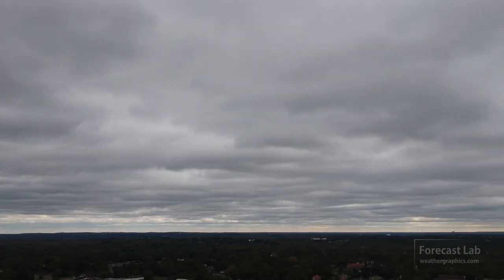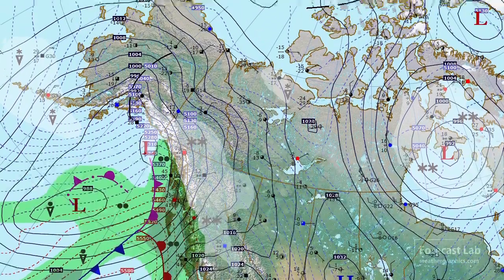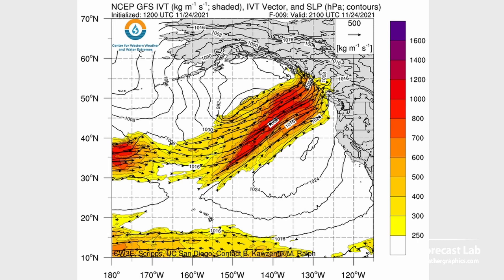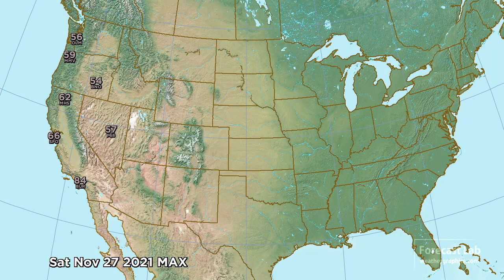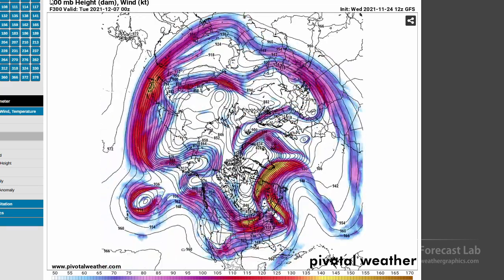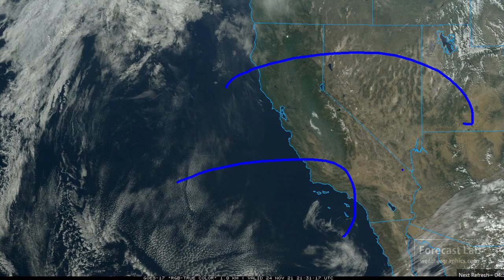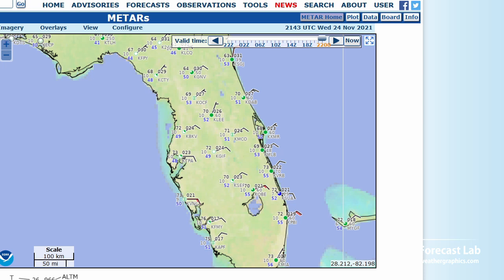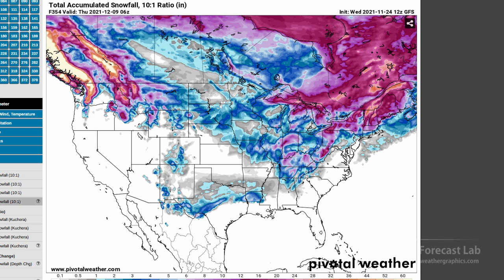Wed 11/24/21 - Today's weather | New signs of polar vortex developing | More Vancouver flooding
There's new signs of a major pattern shift in the model runs.  We'll break it down in more detail in today's edition of Forecast Lab.  Also more bad news for British Columbia, where the GFS is forecasting 10 to 15 inches of new rain along the windward Coastal range.

0:00 Opening
0:25 Surface analysis
2:09 Pacific & Alaska
2:46 Canada & Atlantic
4:20 Atmospheric rivers
6:37 Temperature records
7:12 Upper air hemispheric
9:17 Southwest US
11:05 Northwest US
11:42 Northeast US
12:06 Southeast US
14:08 Precip QPF & Snow
15:38 Closing